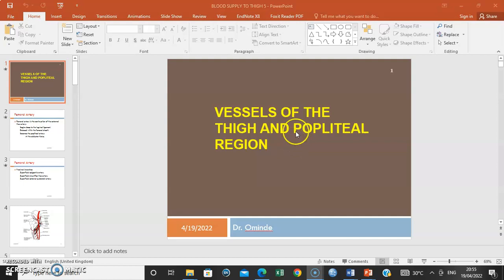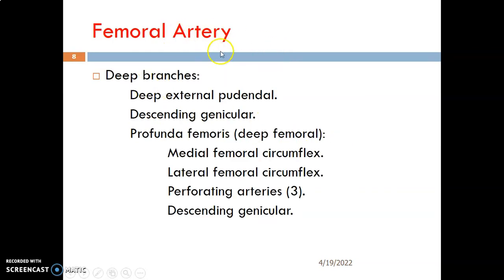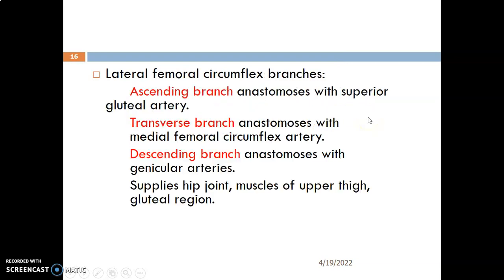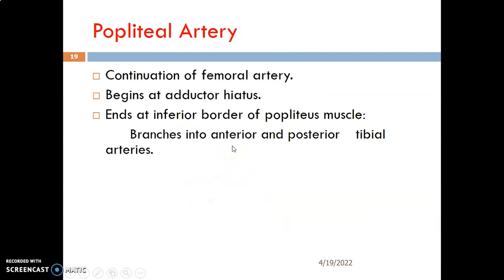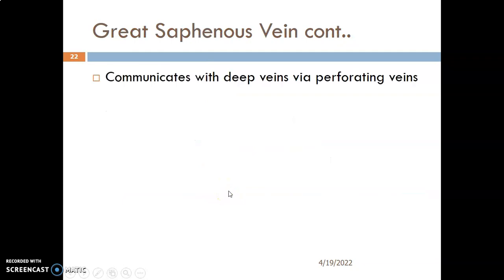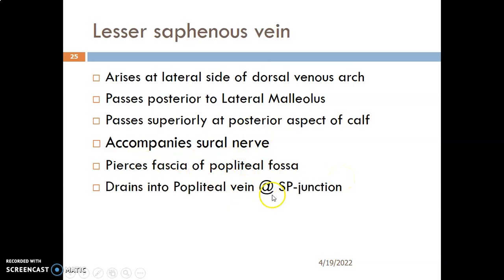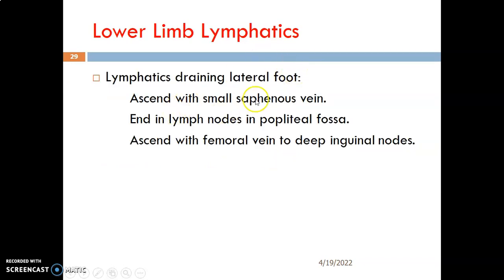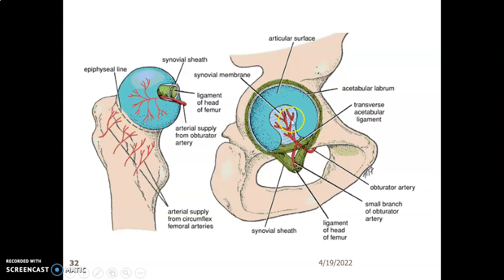BLOOD VESSELS/ THIGH AND POPLITEAL FOSSA_ Gross anatomy_ Anatomy Book Club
Lets talk on the blood supply to the thigh and the popliteal fossa